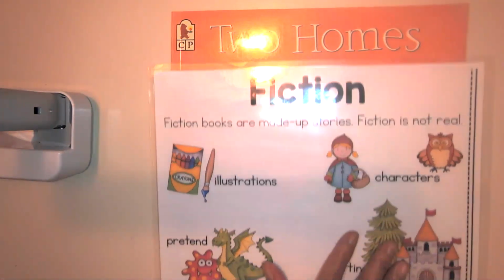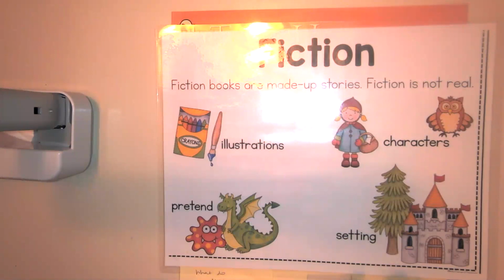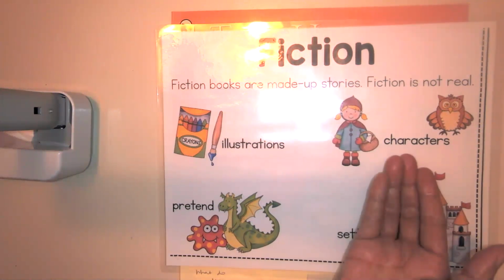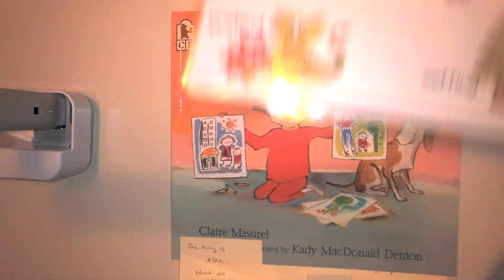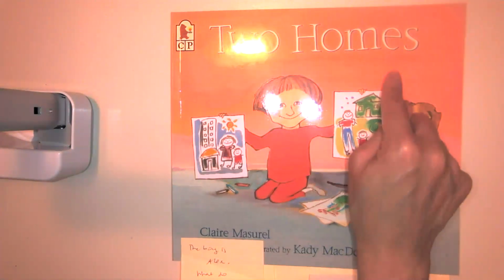Kindergarten Read Aloud "Two Homes"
This is the read aloud for Friday for Week 24.